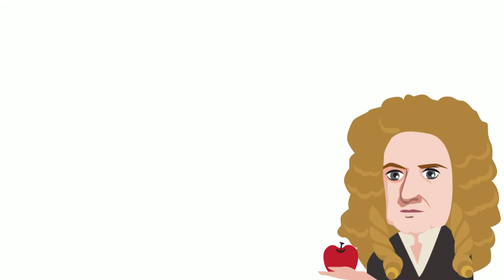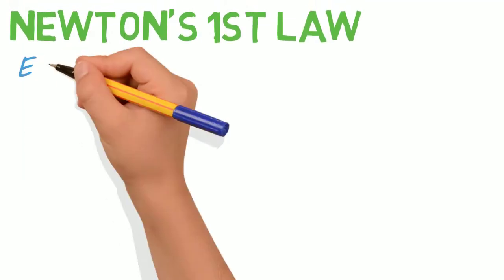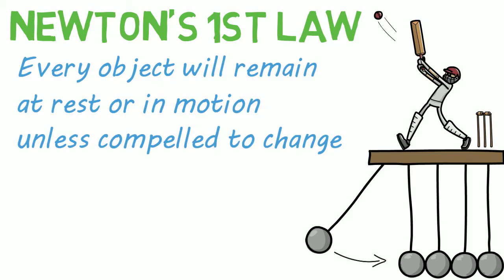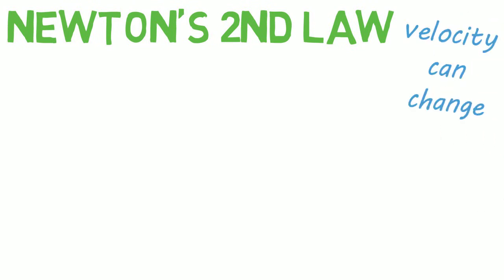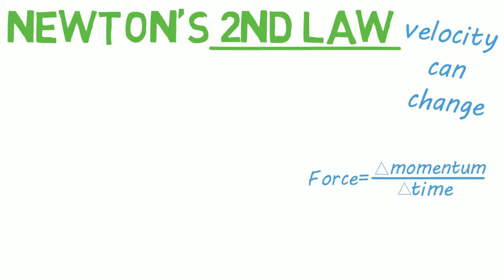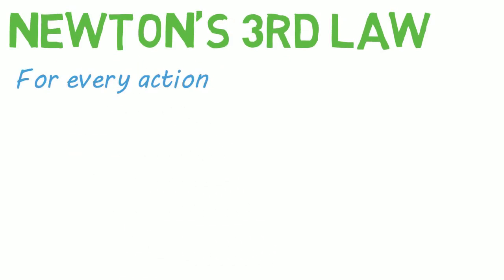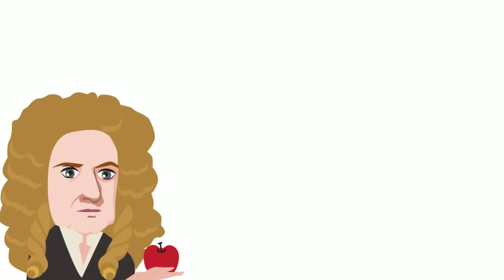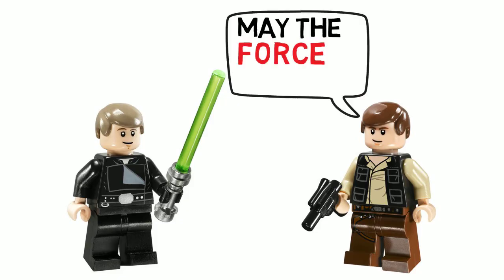Newton's Laws of Motion Rap | 1st 2nd & 3rd | Physics Rap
Learning Newton's three laws of motion has never been easier or more entertaining than watching this edutaining rap video! Enjoy!

Thanks for stopping by, this is 2 minute classroom and today we’re talking about Newton’s laws of motion. In a rap.

Special thanks to Drew at Viral Flow for making this video possible. Be sure to check out the Viral Flow YouTube channel for more great edutaining raps like the one you’re about to hear.

Sir Isaac Newton taught in 1686, three laws of motion that are really pretty sick. I’d like to teach them to you if you have a little time, so sit back, relax and enjoy this physics rhyme...

The first law states every object will remain, at rest or in motion unless compelled to change. There’s only one way this can happen of course - if the object comes in contact with some external force. This simple principle is not meant to hurt ya, but this is what we mean when we use the term inertia. But if no external force acts on the object, then you can rest assured the velocity stays constant.

Law number two says velocity can change a bit, when an external force shows up and rearranges it. Force equals change in momentum per change in time, but consider when mass is constant with this next rhyme. The tip for this second law to remember today, is the formula F equals M times A! Force equals mass times the acceleration, just ask your friendly astronaut at the space station.

The third law simply says that for every action, you better believe there’s an equal and opposite reaction. Say for example you have yourself a ball, you roll it down a hill and it runs into a wall. The ball exerts a force on the wall made of brick, but the wall responds with a force as well just as quick.

We thank you Mr. Newton for these three laws of motion, one more drop of knowledge in this big physics ocean. Last but not least, as Han Solo said to Luke, when it comes to laws of motion, may the force be with you!

I hope you all enjoyed that as much as I did.